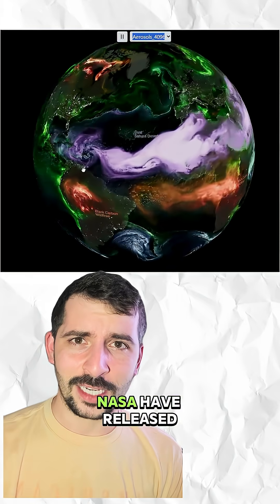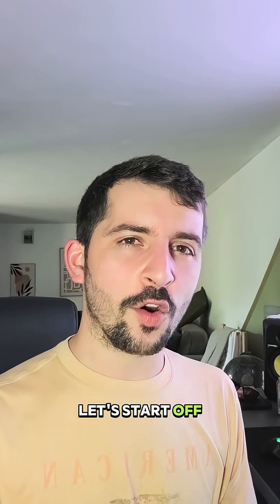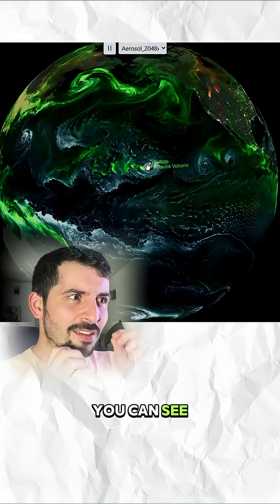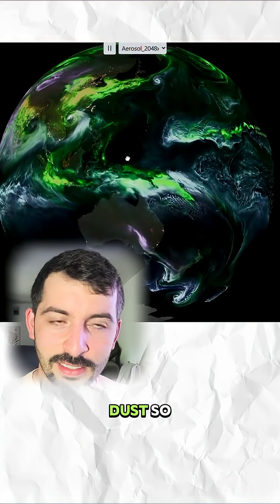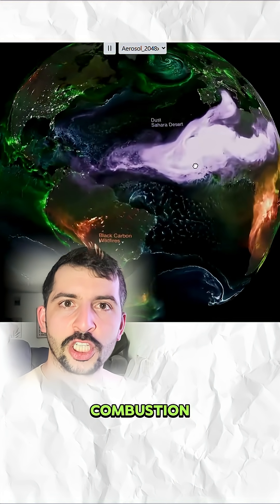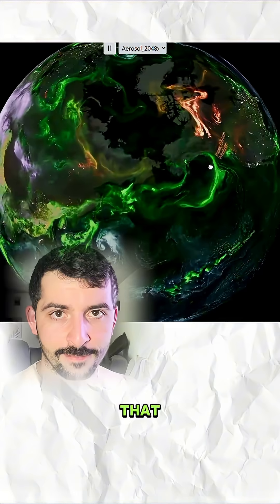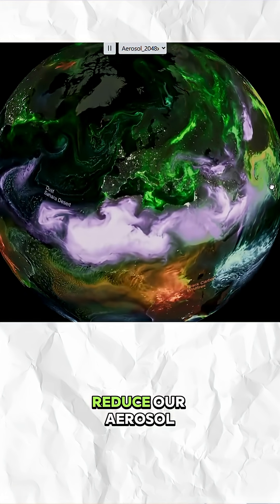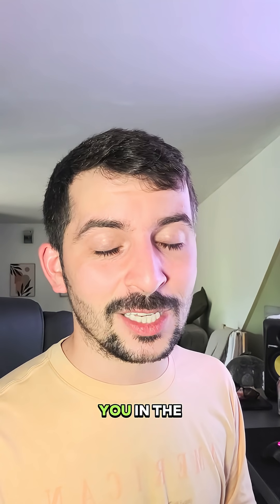NASA’s New Map Shows What’s Floating In Our Air!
This video discusses a real-time map of **earth** aerosols released by NASA. The video highlights how **dust in the atmosphere**, wildfires, and **volcano eruption** affect the planet. By looking at the map, the presenter explains the impact of different **particles** on the planet, making **science** fun.